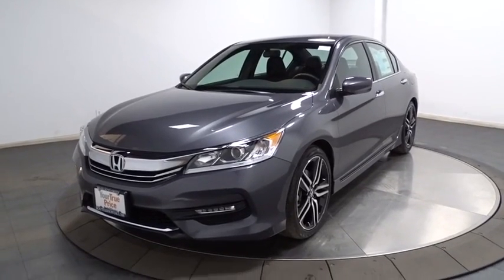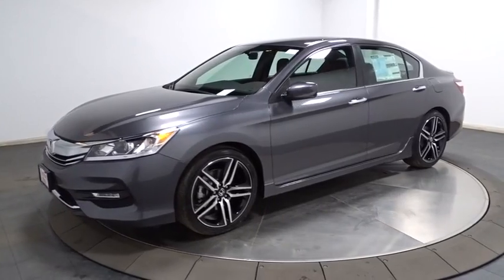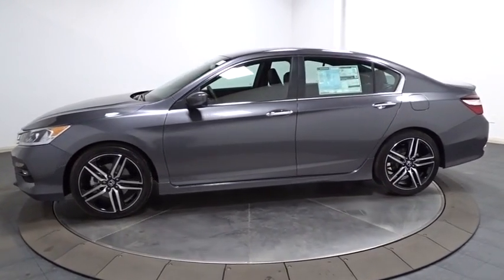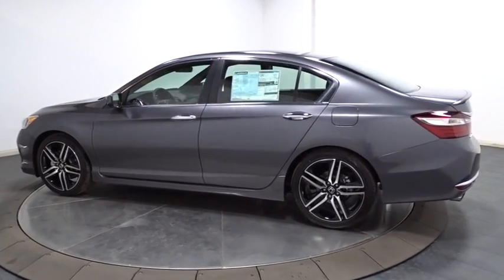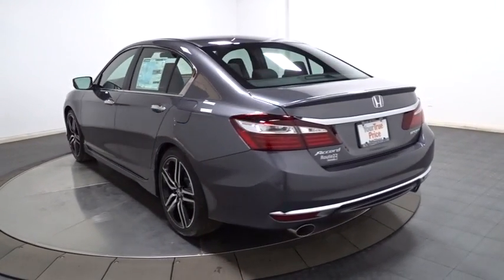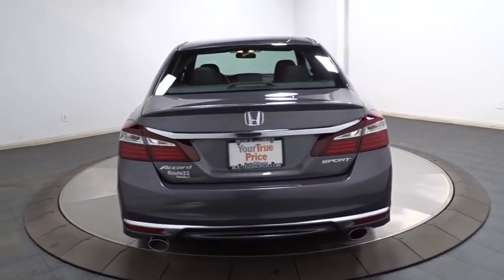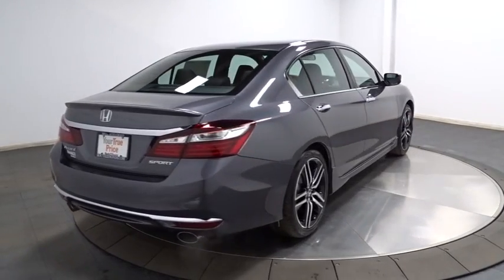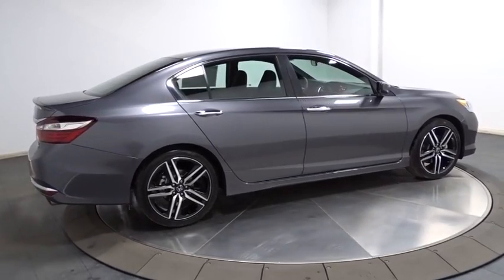2017 Honda Accord Sedan Hillside, Newark, Union, Elizabeth, Springfield, NJ 170728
2017 Honda Accord Sedan
2017 Honda Accord Sedan Sport - Stock#: 170728 - VIN#: 1HGCR2F58HA080107

Window Grid Antenna,Radio w/Seek-Scan, In-Dash Mounted Single CD and Clock,Audio Theft Deterrent,Radio: 160-Watt AM/FM Audio System -inc: 4 speakers, MP3/auxiliary jack, i-MID w/high-resolution WVGA (800x480) screen, Bluetooth HandsFreeLink, Bluetooth streaming audio, Pandora compatibility, SMS text message function, radio data system (RDS), speed-sensitive volume control (SVC), USB audio interface w/1.0-amp charging port in front and illuminated steering wheel-mounted audio controls,Trunk Rear Cargo Access,Chrome Side Windows Trim and Black Front Windshield Trim,Compact Spare Tire Mounted Inside Under Cargo,Galvanized Steel/Aluminum Panels,Front Fog Lamps,Speed Sensitive Variable Intermittent Wipers,Body-Colored Rear Bumper,Light Tinted Glass,Chrome Door Handles,Fully Automatic Projector Beam Halogen Daytime Running Headlamps w/Delay-Off,Chrome Grille,Clearcoat Paint,Wheels: 19 Alloy,Rocker Panel Extensions,Body-Colored Power Side Mirrors w/Manual Folding,LED Brakelights,Body-Colored Front Bumper,Tires: P235/40R19 96V AS,Fixed Rear Window w/Defroster,Steel Spare Wheel,Lip Spoiler,2 Seatback Storage Pockets,4-Way Passenger Seat -inc: Manual Recline and Fore/Aft Movement,Power Rear Windows,Seats w/Leatherette Back Material,Trip Computer,Cargo Space Lights,Front Bucket Seats -inc: driver's seat 10-way power adjustment and driver's seat power lumbar support,8-Way Driver Seat,Full Floor Console w/Covered Storage, Mini Overhead Console w/Storage and 2 12V DC Power Outlets,Full Cloth Headliner,Interior Trim -inc: Simulated Carbon Fiber Instrument Panel Insert, Simulated Carbon Fiber Door Panel Insert, Metal-Look/Piano Black Console Insert, Piano Black And Chrome Interior Accents,Valet Function,Dual Zone Front Automatic Air Conditioning,Cargo Area Concealed Storage,60-40 Folding Bench Front Facing Fold Forward Seatback Rear Seat,Full Carpet Floor Covering -inc: Carpet Front And Rear Floor Mats,Manual Tilt/Telescoping Steering Column,Analog Display,Carpet Floor Trim and Carpet Trunk Lid/Rear Cargo Door Trim,Front Center Armrest and Rear Center Armrest,Front Map Lights,Outside Temp Gauge,Engine Immobilizer,2 12V DC Power Outlets,Remote Releases -Inc: Mechanical Cargo Access and Mechanical Fuel,Leather/Piano Black Steering Wheel,Instrument Panel Bin, Driver / Passenger And Rear Door Bins,Manual Adjustable Front Head Restraints and Manual Adjustable Rear Head Restraints,Perimeter Alarm,Day-Night Rearview Mirror,Power Door Locks w/Autolock Feature,FOB Controls -inc: Trunk/Hatch/Tailgate,Cloth Seat Trim,Air Filtration,Driver Foot Rest,Power 1st Row Windows w/Driver 1-Touch Up/Down,Fade-To-Off Interior Lighting,Glove Box,Gauges -inc: Speedometer, Odometer, Engine Coolant Temp, Tachometer, Trip Odometer and Trip Computer,Driver And Passenger Visor Vanity Mirrors w/Driver And Passenger Illumination,Cruise Control w/Steering Wheel Controls,Leather/Metal-Look Gear Shift Knob,Rear Cupholder,Vinyl Door Trim Insert,Front Cupholder,Systems Monitor,HVAC -inc: Underseat Ducts,Delayed Accessory Power,Remote Keyless Entry w/Integrated Key Transmitter, 2 Door Curb/Courtesy, Illuminated Entry, Illuminated Ignition Switch and Panic Button,Transmission: Continuously Variable w/Sport Mode -inc: paddle shifters,Front-Wheel Drive,Electric Power-Assist Speed-Sensing Steering,Gas-Pressurized Shock Absorbers,Front And Rear Anti-Roll Bars,Engine: 2.4L 16-Valve DOHC i-VTEC I4,4321# Gvwr,Battery w/Run Down Protection,4-Wheel Disc Brakes w/4-Wheel ABS, Front Vented Discs, Brake Assist and Hill Hold Control,17.2 Gal. Fuel Tank,Multi-Link Rear Suspension w/Coil Springs,Strut Front Suspension w/Coil Springs,Quasi-Dual Stainless Steel Exhaust w/Chrome Tailpipe Finisher,Airbag Occupancy Sensor,Dual Stage Driver And Passenger Front Airbags,VSA Electronic Stability Control (ESC),ABS And Driveline Traction Control,Dual Stage Driver And Passenger Seat-Mounted Side Airbags,Curtain 1st And 2nd Row Airbags,Back-Up Camera,Outboard Front Lap And Shoulder Safety Belts -inc: Rear Center 3 Point, Height Adjusters and Pretensioners,Side Impact Beams,Low Tire Pressure Warning,Rear Child Safety Locks